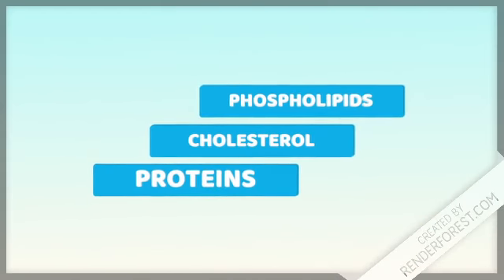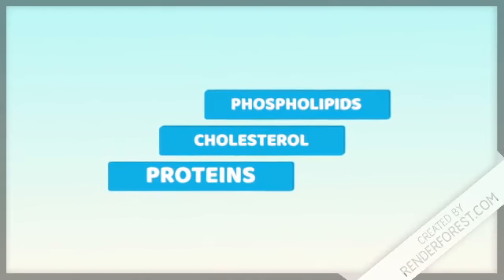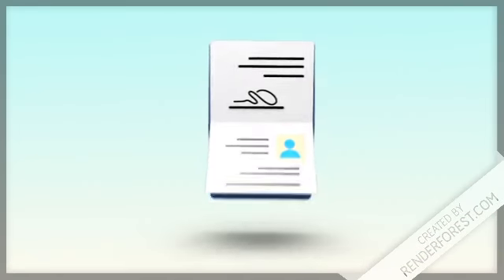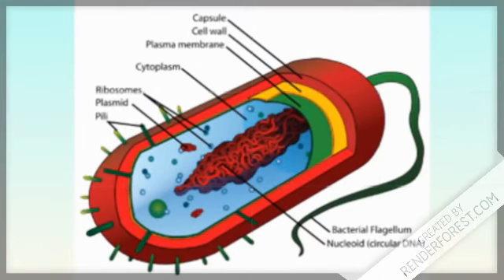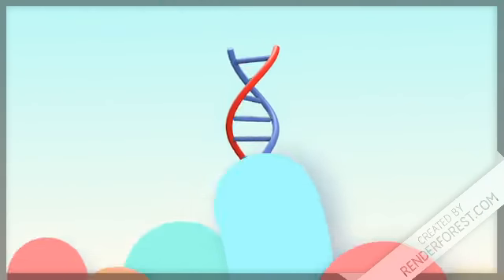North Carolina Biology Unit 2: Cell Structure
An overview of North Carolina Standards of High School Biology (Unit 2).